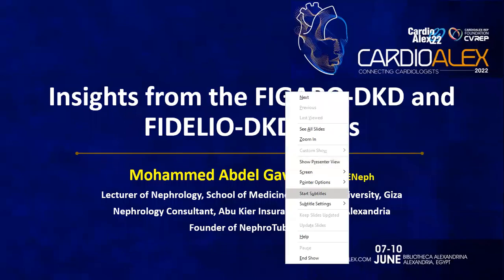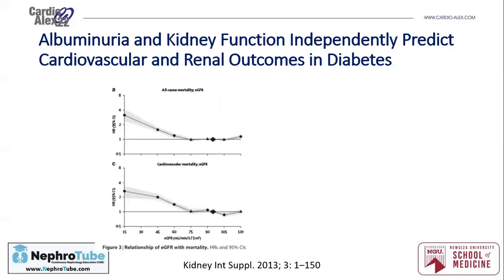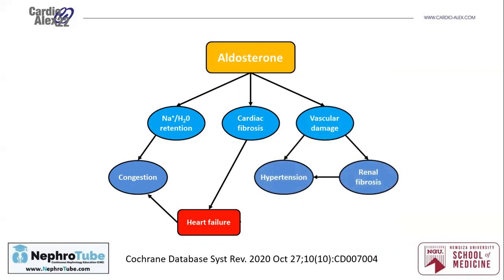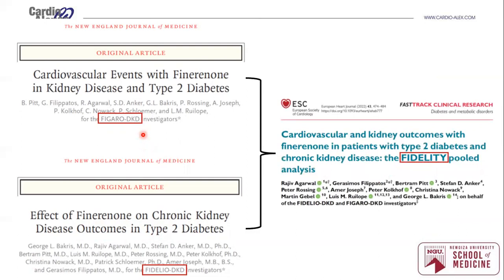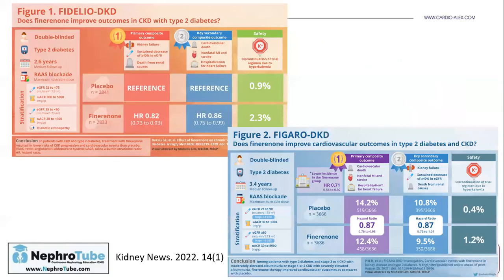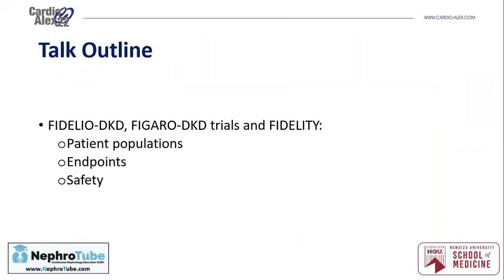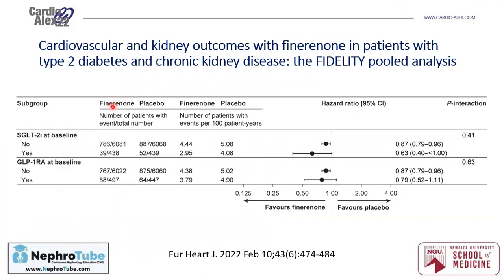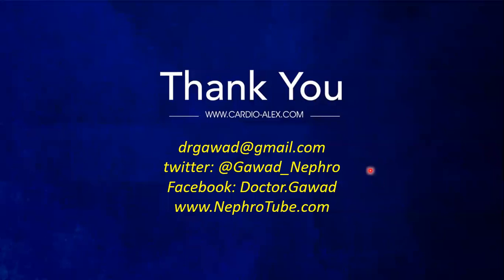Insights from the FIGARO-DKD and FIDELIO-DKD trials - English Language - Dr. Gawad